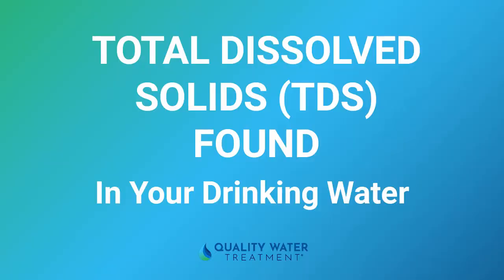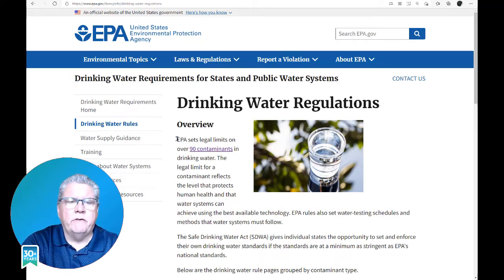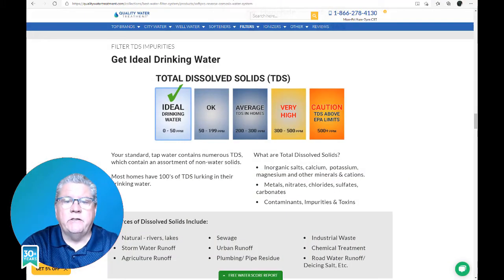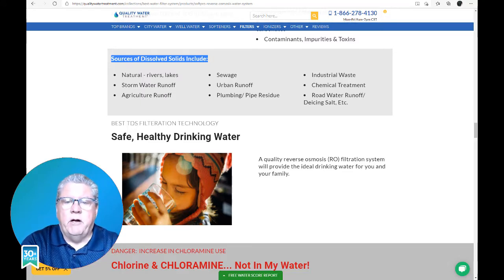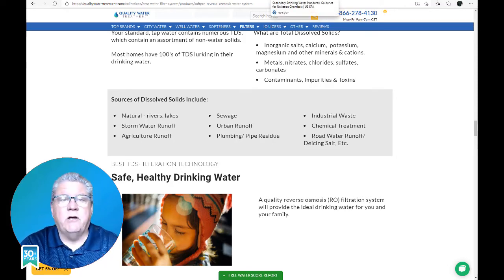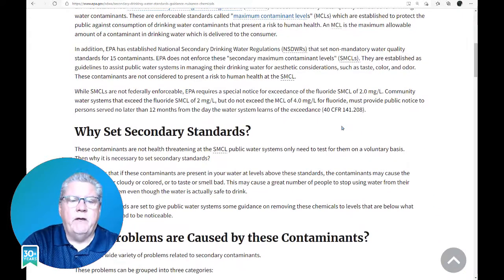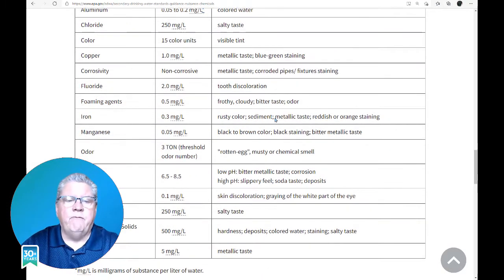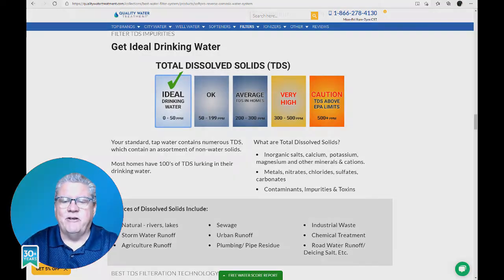TDS In Your Drinking Water - Craig Discusses Total Dissolved Solids